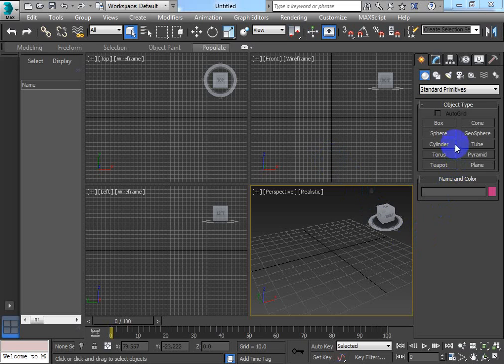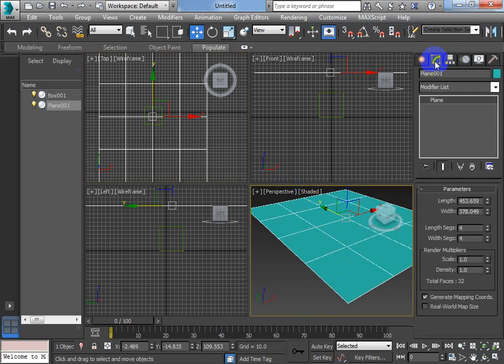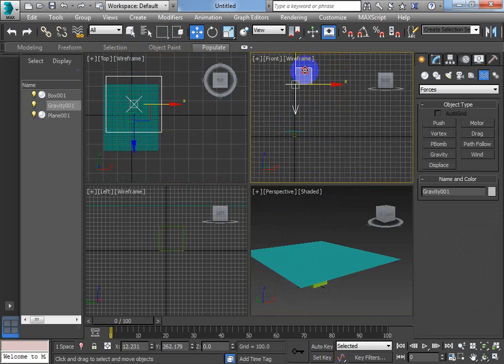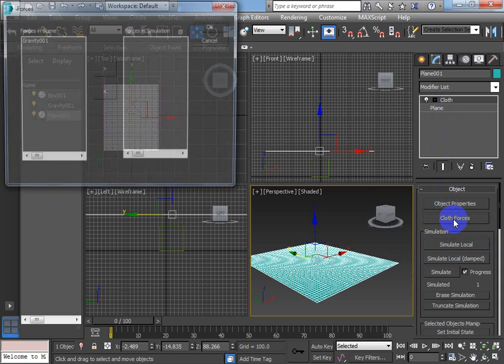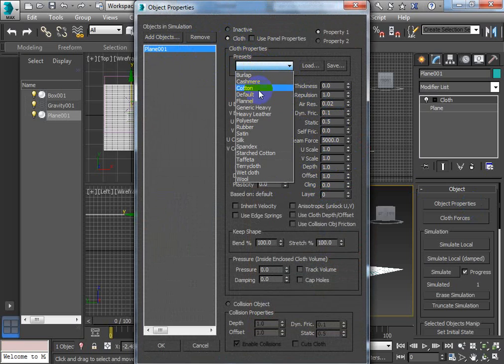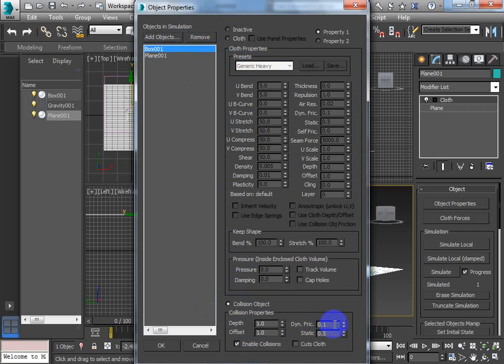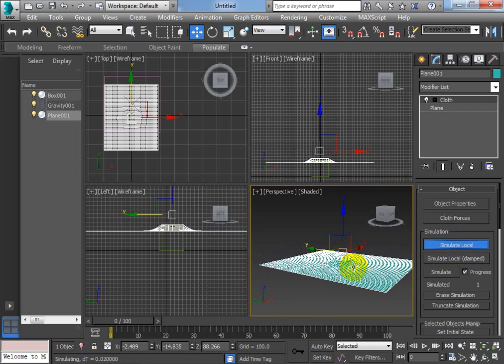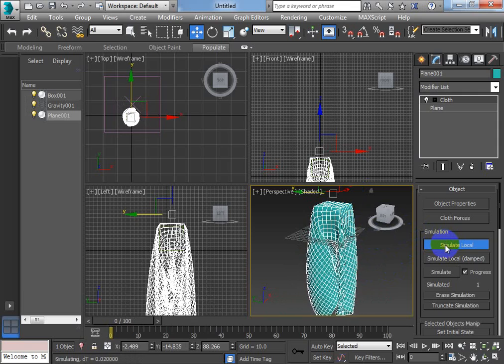Cloth Modifier in 3DS Max - Quick Tutorial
A brief tutorial in 3DS Max to show how the cloth modifier works.